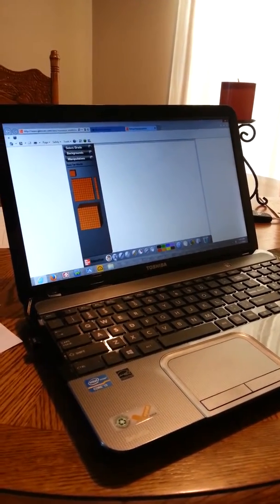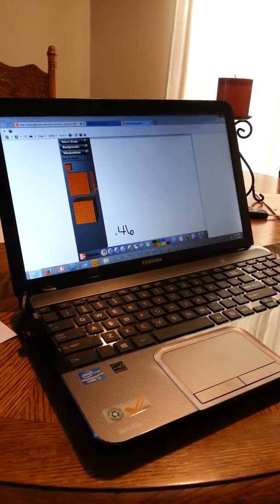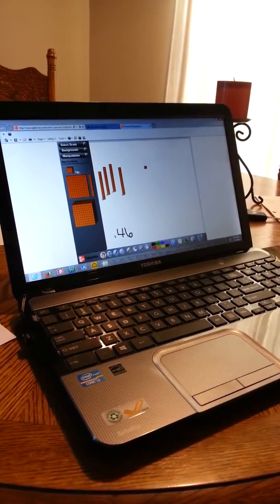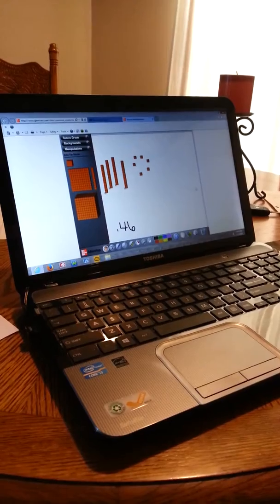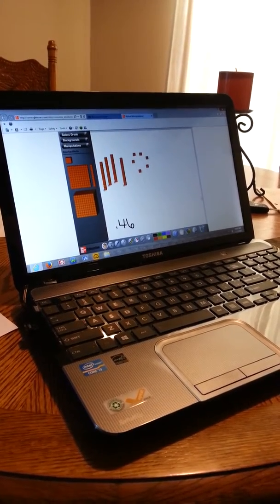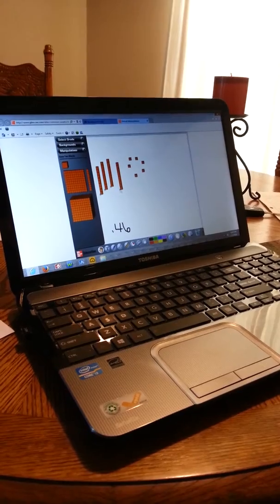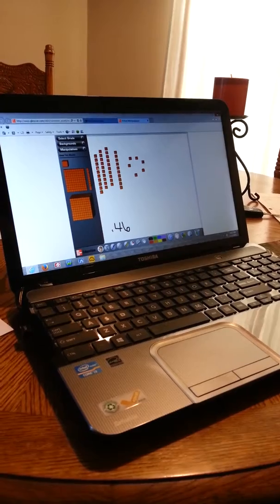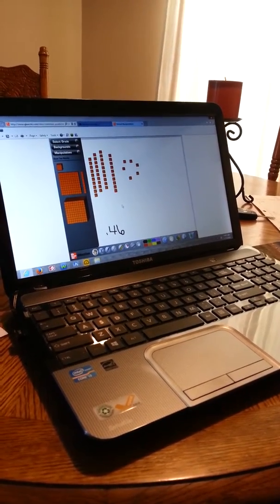Place Value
Place value with 10 base blocks explaination.